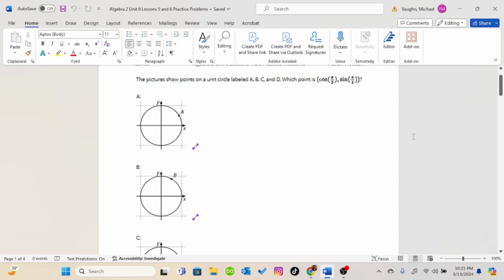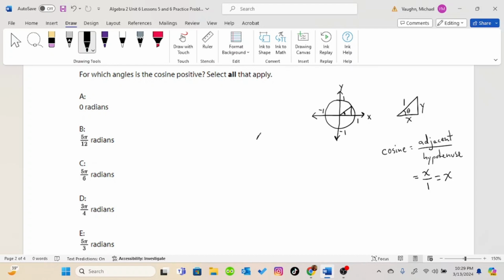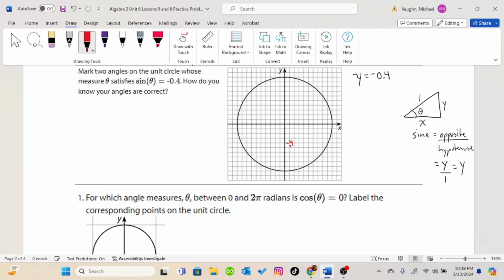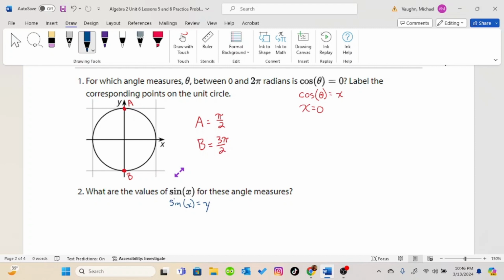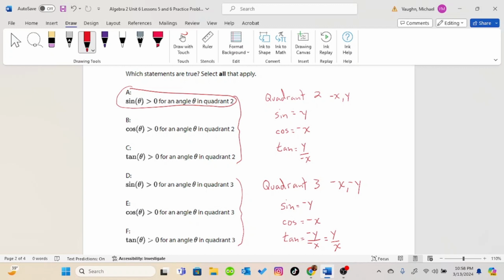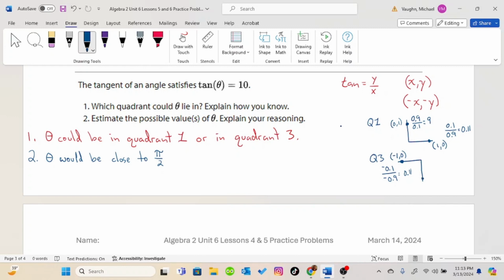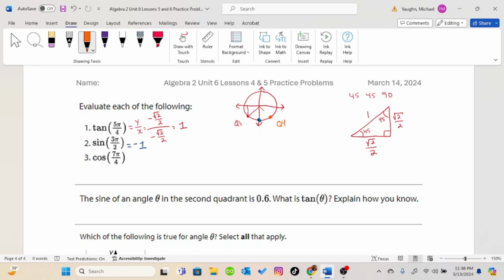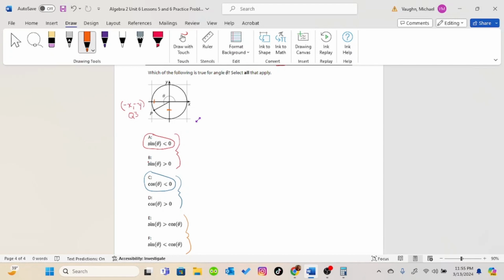Algebra 2 Unit 6 Lessons 5 and 6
These lessons focus on the pythagorean identity.